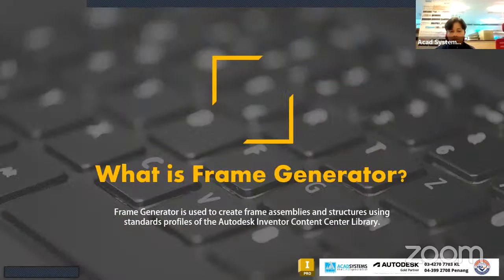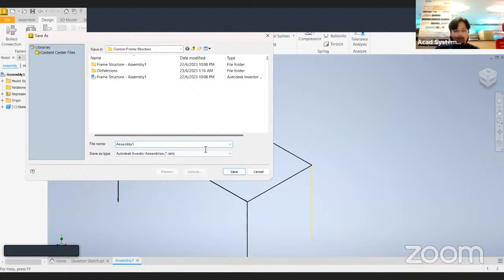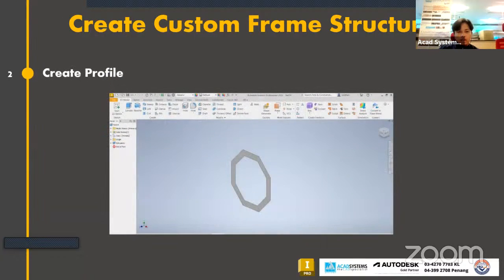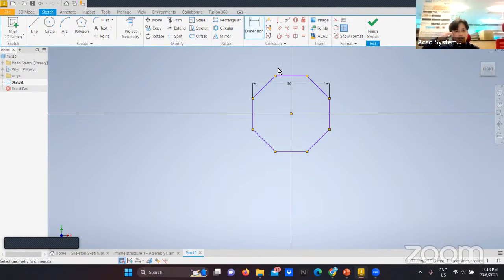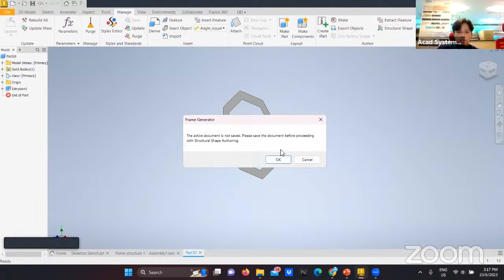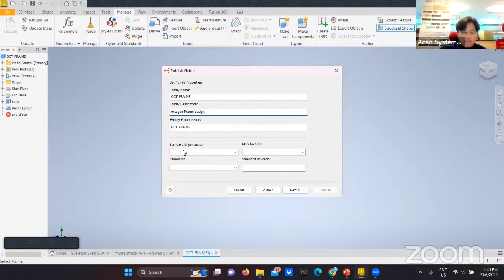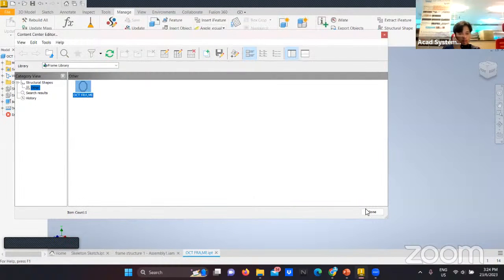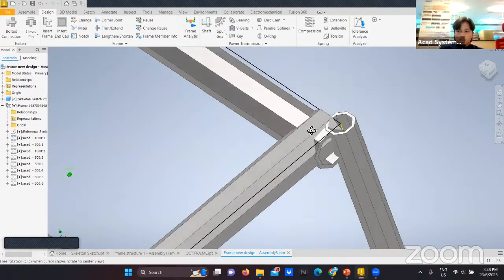Create Custom Frame Structure in Inventor Pro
Who Should Attend: Designers, Engineers, and Manufacturers that wish to learn how to generate and to create their own frame structure design for their project.

Framing means giving shape and support to a structure by combining components in a building. Hence, a framed structure is a structure having the combination of beam, column, and slab to resist gravity and other large forces, moments developing due to the applied loading. The inventor has its own sets of frame structure designs, but it is still limited. Therefore, you must create your own sets of frame structure designs in Inventor Pro.

0:00 Intro
1:27 Frame Generator
4:34 Create Frame Structure in Inventor Pro
8:30 Create Custom Frame Structure in Inventor Pro
28:51 Promo

In this free online lesson, we cover how to generate frame structure, and to create custom frame structure.